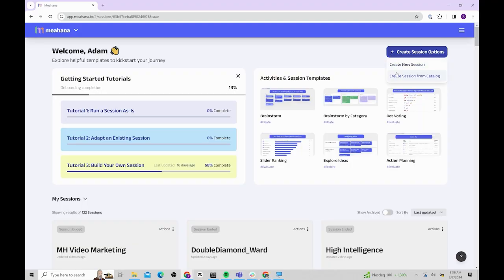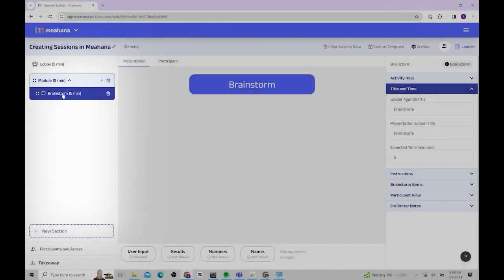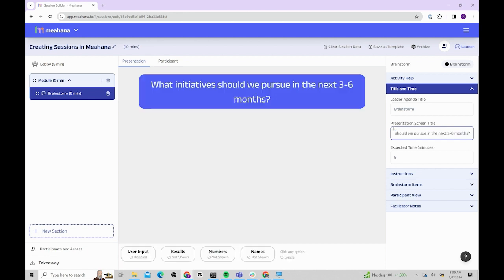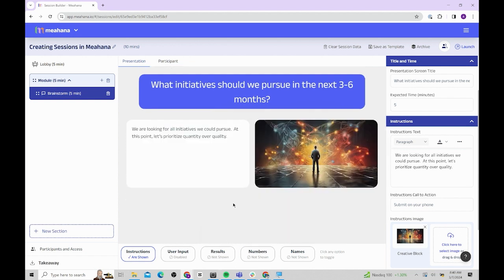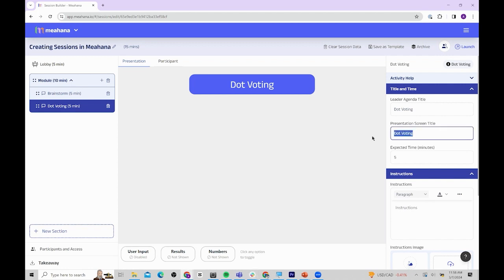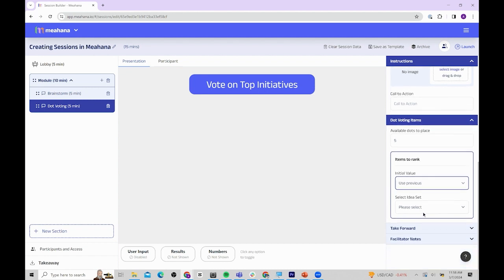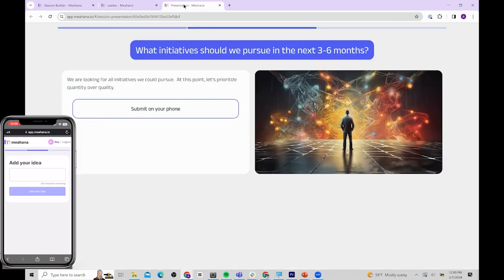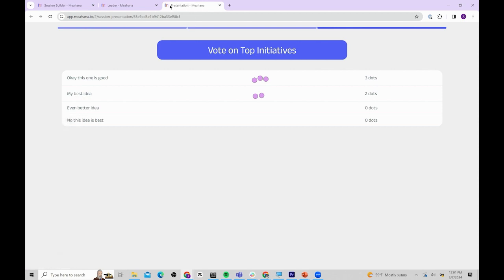Building a Session in Meahana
Learning the basics about building a session in Meahana by Beth Chmielowski